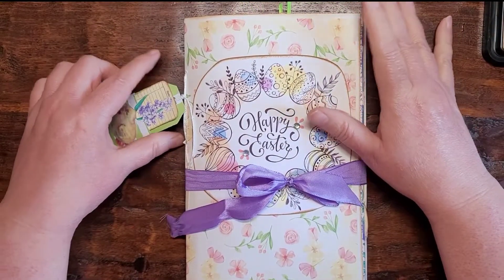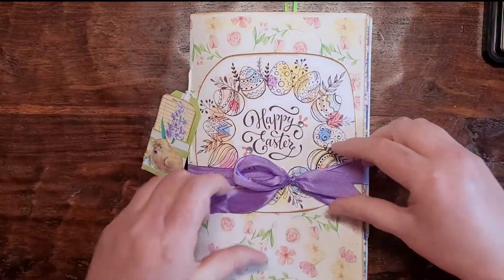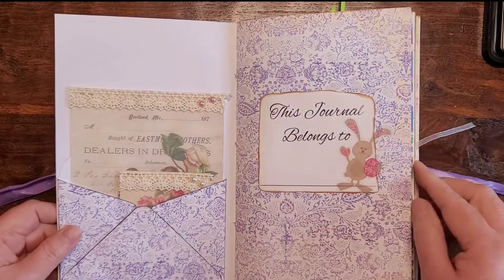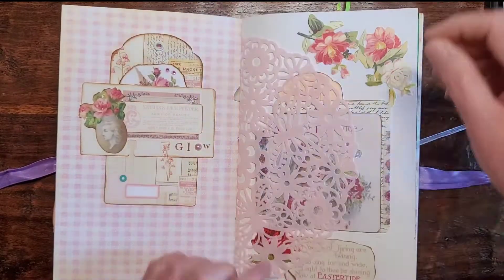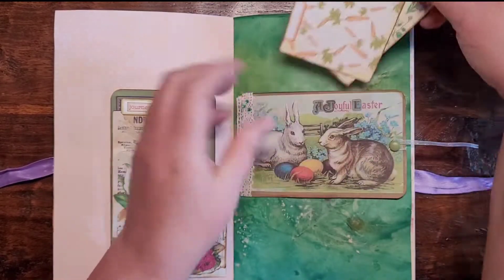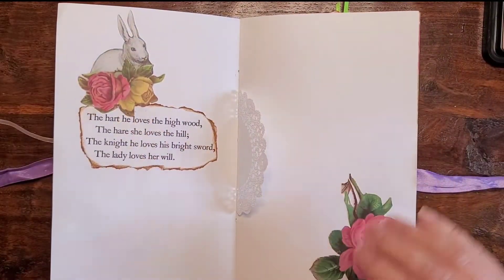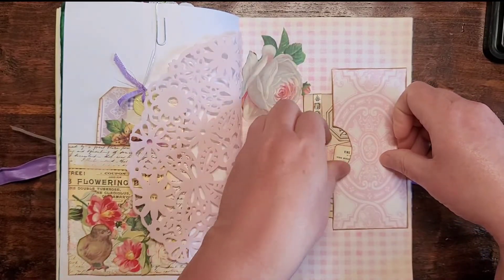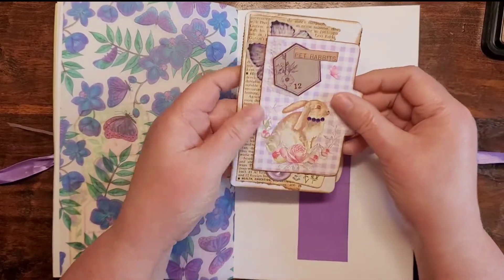Easter Junk Journal Flip Through - 5 Days of Easter Collaboration Complete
Grab your Five Days of Easter Kits here-

DearJulieJulie-

CaraBrandonCreations-

Join Cara Brandon and Friends Facebook group -

Join DearJulieJulie’s Facebook group-

April Broughton  - April Storm Paper Studio

Bonnie Lipke-

Brenda Butler- calmandcrafty2022

Cara Brandon- Cara Brandon Creations

Darlene Sandra Cave- Darlene's Junk Journals and More

Dawn-Marie Milton Ennis- Creative DME Designs

Debbie Zagarit -

Dorothy Kietly-

Holly Budden-  2 Magpies’ Treasures

Jennilee Walker- Jennilee Creates

Julie Freeman Fischer- DearJulieJulie

Kayleen Voelker-

Kelley Dowling - Mudhut2880

Instagram.com/mudhut_2880

Linda Long Adams- Linda M. Adams Mixed Media

Lori Carleton- GiggleGirlArts

MrsGigi Crafts

Sandra Chanko- Sandra Creates Studio

Sheila Johnson- Creative Nana

Shiona Stubbs- The Two Happy Crafters

Terri Gifford- Ginger Crafts

Tomi Anne Lessaris    Ephemeraphiles by Tomi

Vikki Vacatos- Vikki- Journals & Crafts